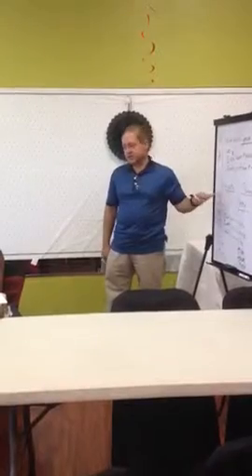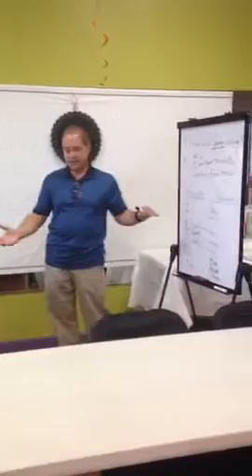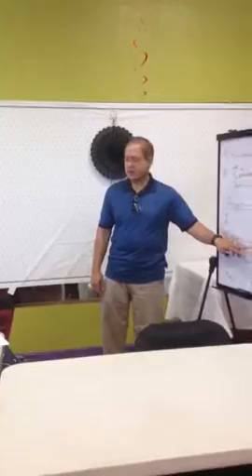The Great Henry Marshall Teaching